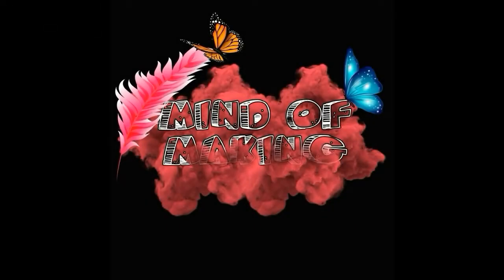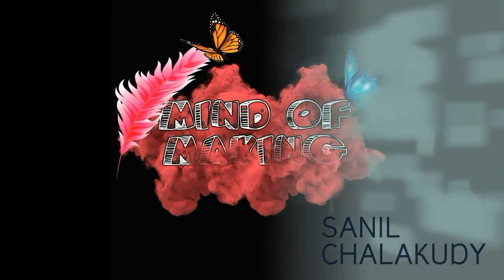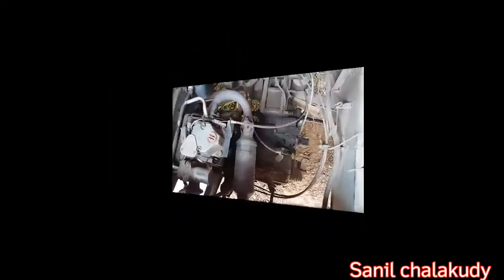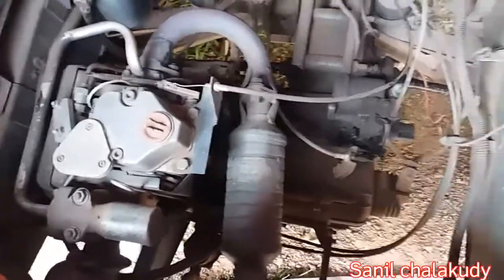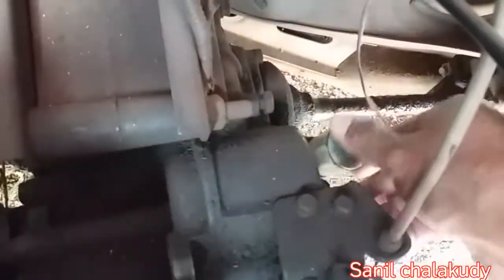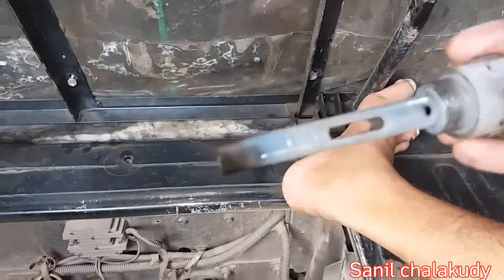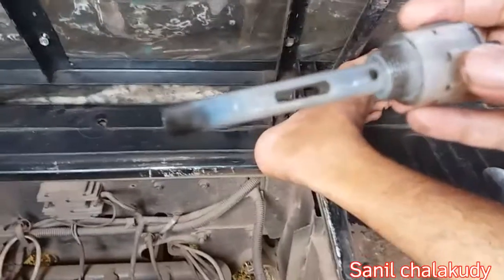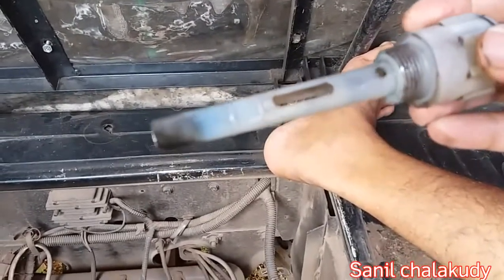Alfa auto gear oil changeing